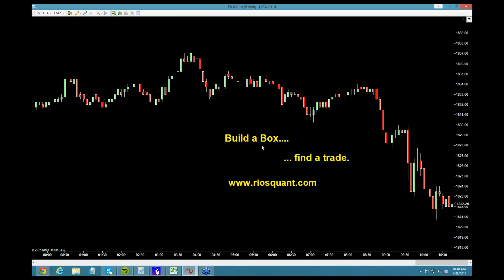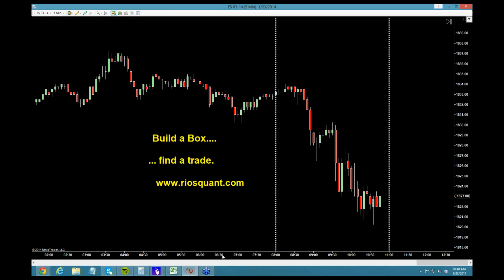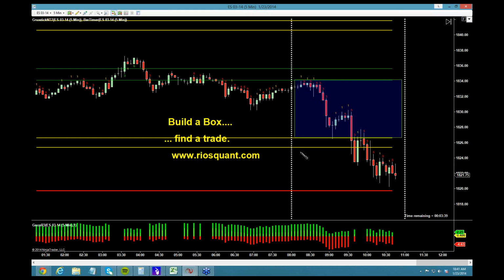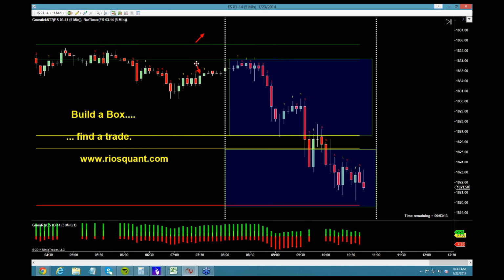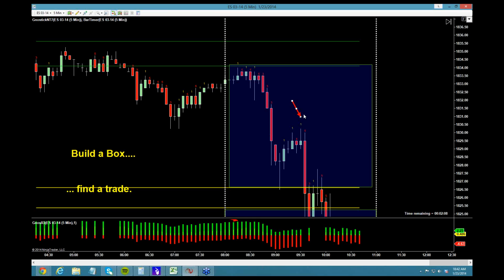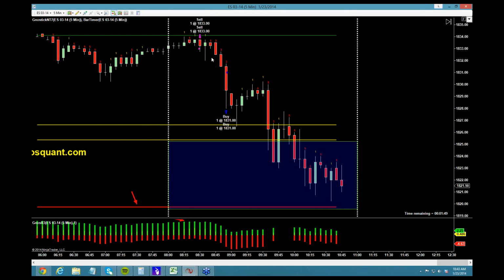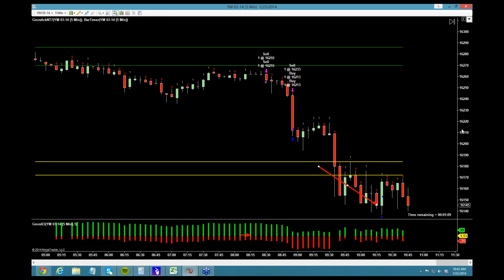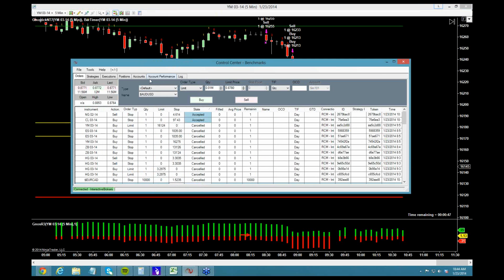2014 01 23 10 38 TheTradingRoom.com - TradeLAB powered by RiosQuant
The Trading Room® sessions conducted online by the Riosquant team offer a pragmatic, real world perspective of trading the global markets in real time for the active trader. Trading begins at the London session open and runs through the New York session close. Get a sneak view of our algorithmic trading systems in action from the convenience of your computer via the internet. We are currently showcasing the GnosTICK system and our proprietary quantitative approach to the global markets.